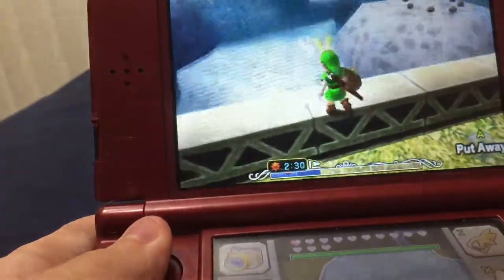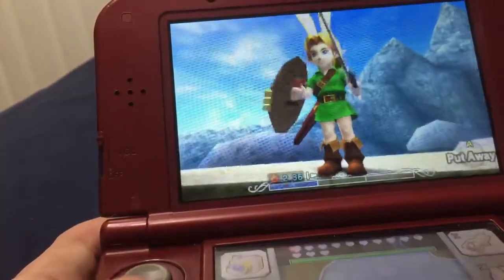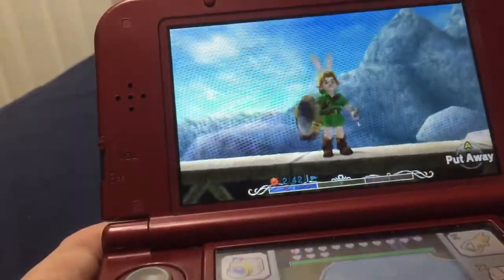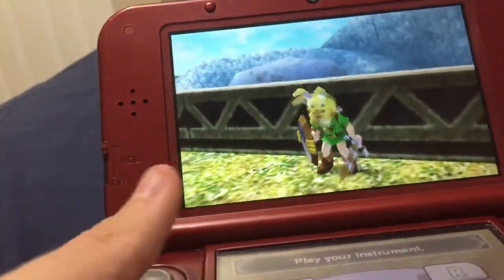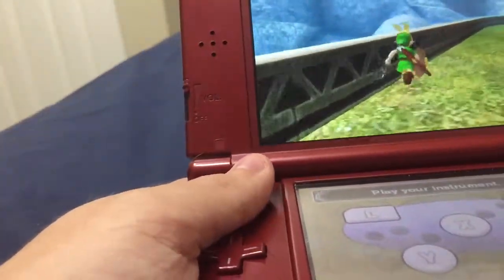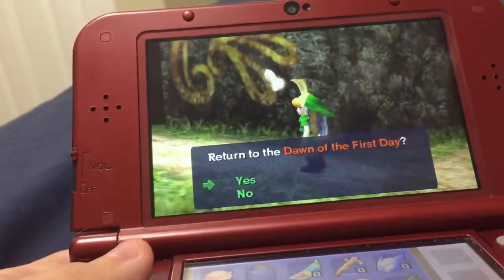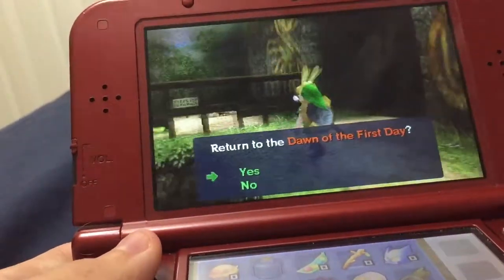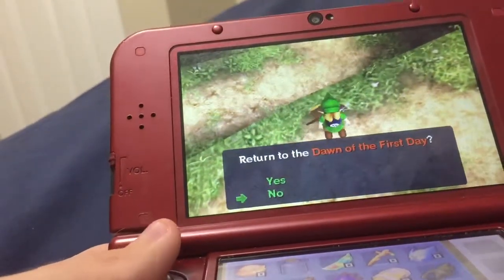Song Storage/Timestop Tutorial(Majora’s mask 3D)